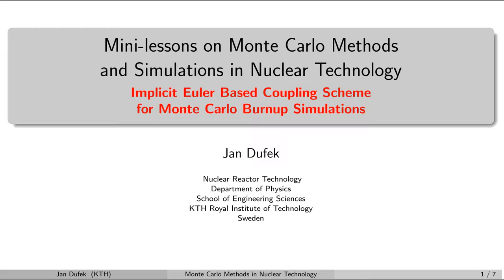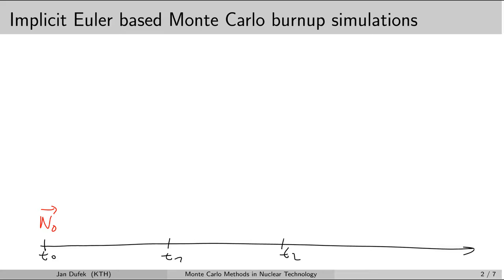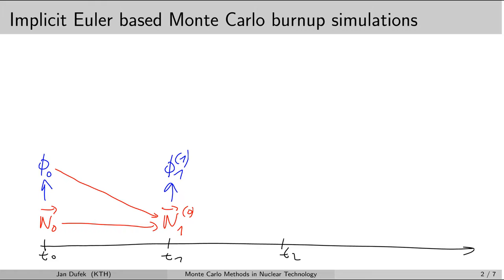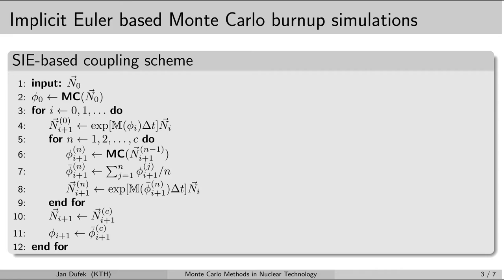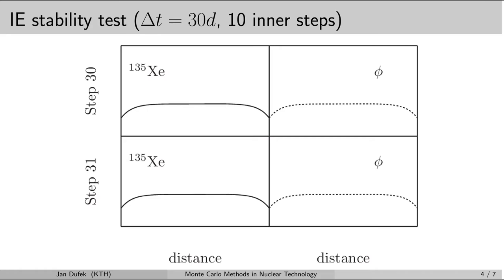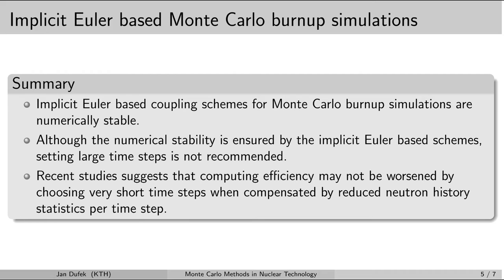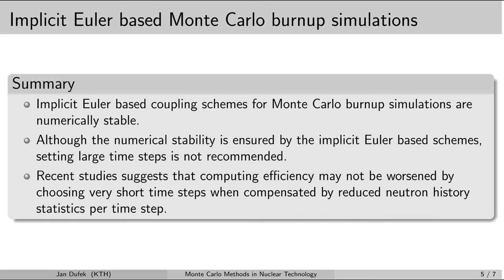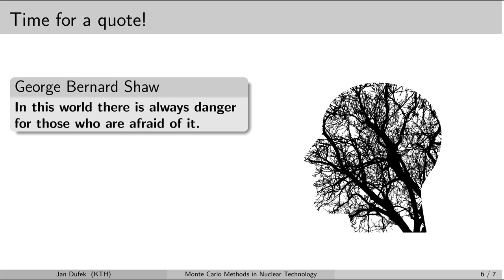MC simulations: 7.5 Implicit Euler burnup scheme